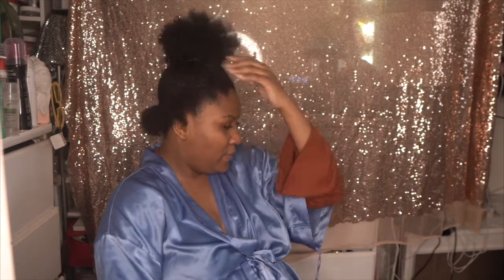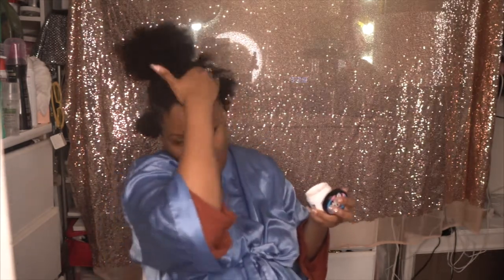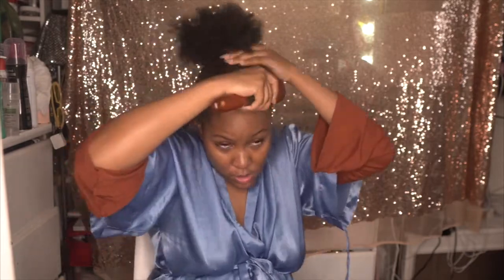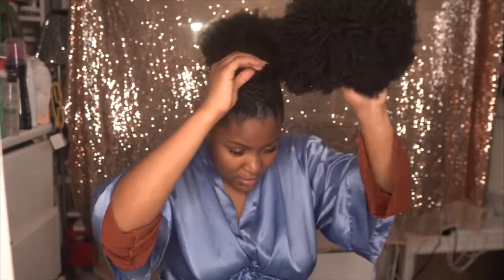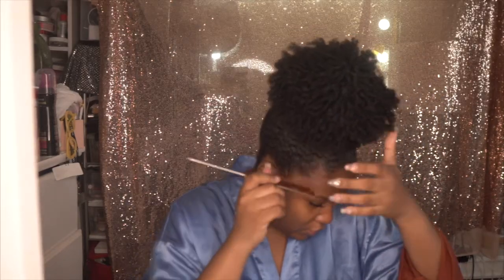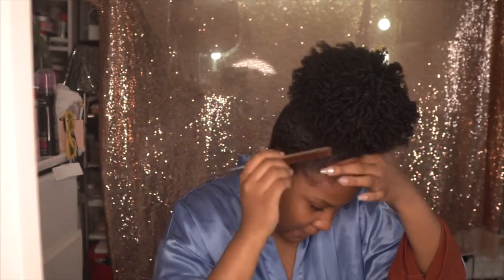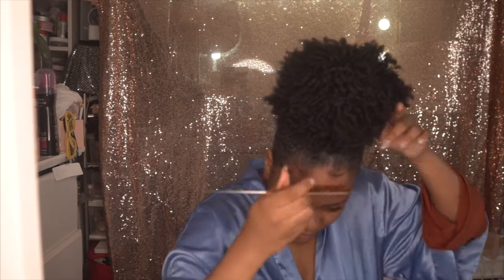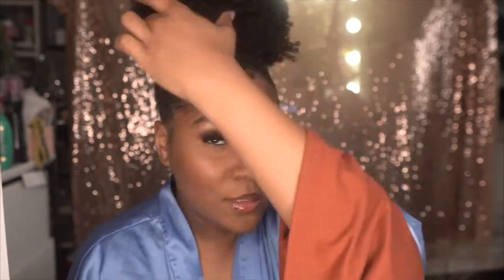Outre 4c coily ponytail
Hey Hey Hey, Chyna Gang this video is me showing my 4c natural sister.How to slay a natural up  with outer big beautiful hair ponytail. Helps to show off define girls in under 5mins

💄 PRODUCTS USED 💄

Hair  • Outre Synthetic Hair Ponytail Timeless Big Beautiful Hair 4C-Coily

SNAPCHAT ‣ lavishfinechyna

Camera :
Sony a6400